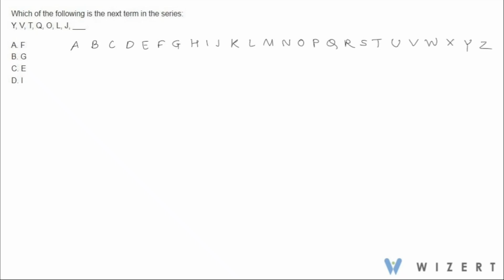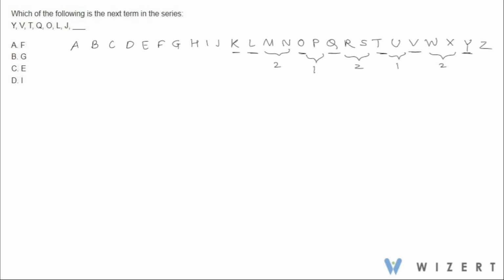Grade 10 Maths Alphabet Problems Word problems - Set 1620743824